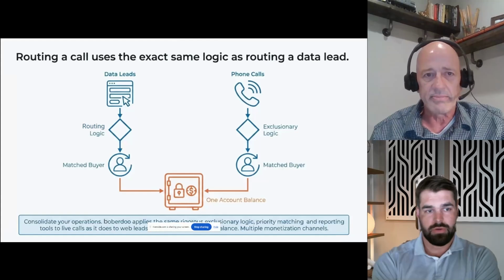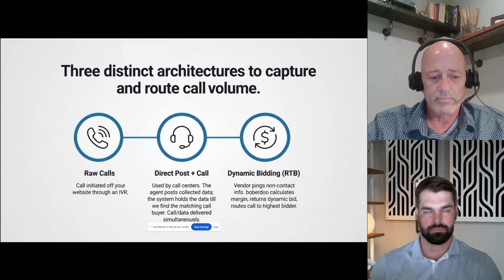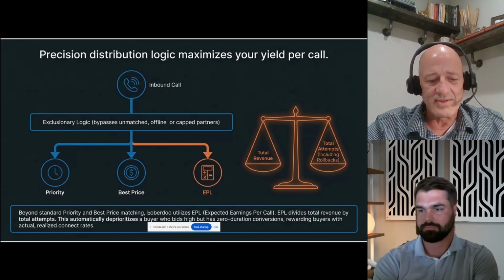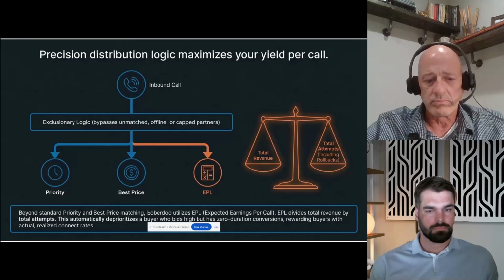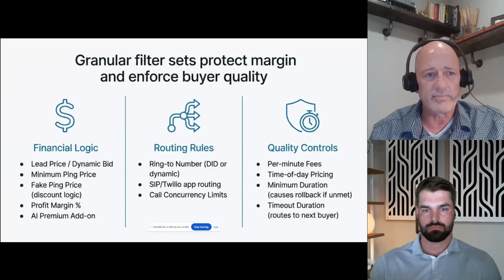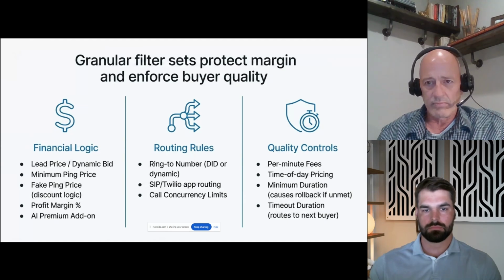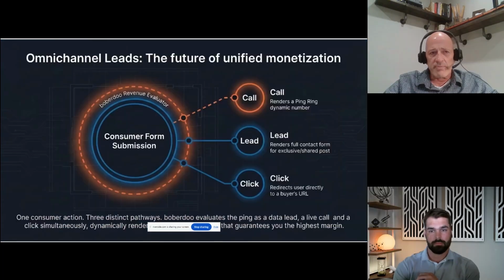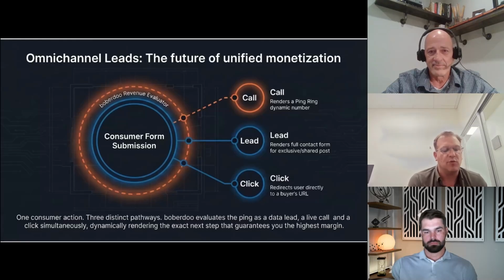boberdoo Call Routing Webinar